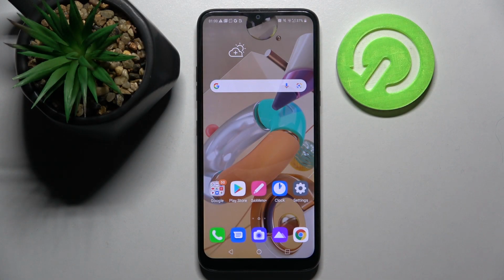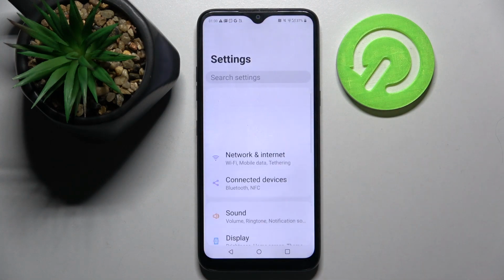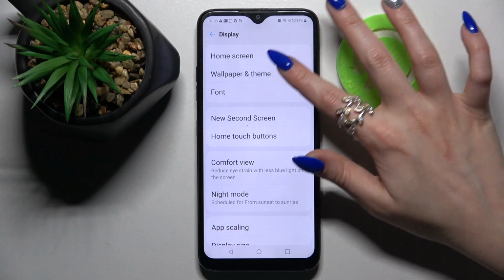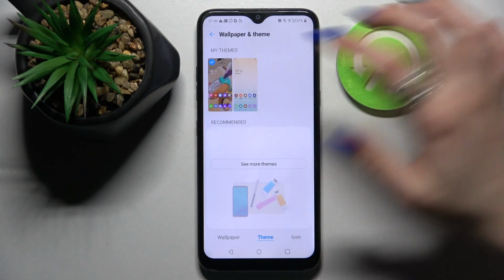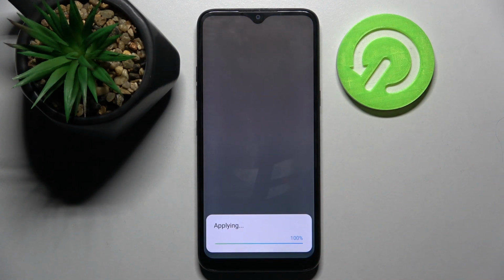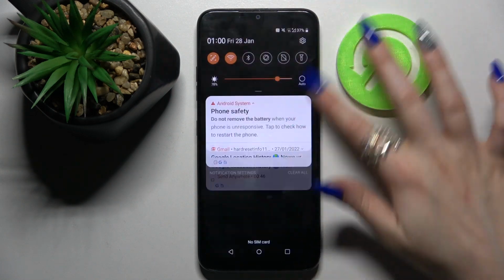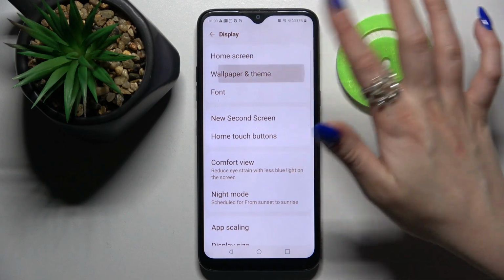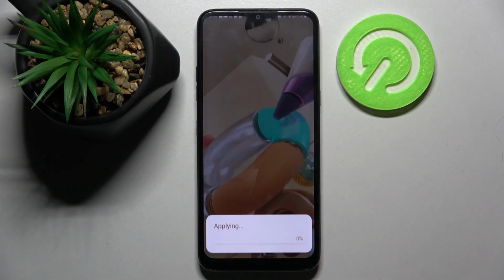How to Change Device Theme on LG K41S – Change Default Android Theme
Hi there! If you are tired of the default theme on your LG K41S, then you can easily change it in just a couple of clicks. In this video tutorial, our Specialist will show and tell you how to change the theme on your LG K41S, in connection with this, the appearance of application icons will change, as well as the picture and style of the top bar. So, if you still want to customize the look of your LG K41S, then open our video and follow the steps of our Specialist.

How to Customize LG K41S Theme?
How to Adjust Theme on LG K41S?
How to Set New Theme on LG K41S?